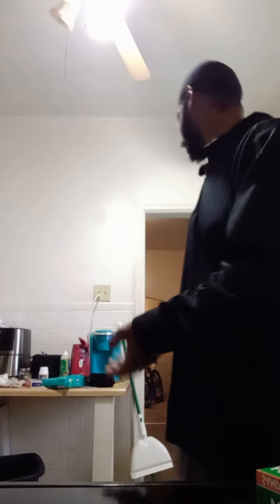HOW TO GET RID OF ANY MICE PROBLEM...this will kill your mouse no matter how bad...I PROMISE